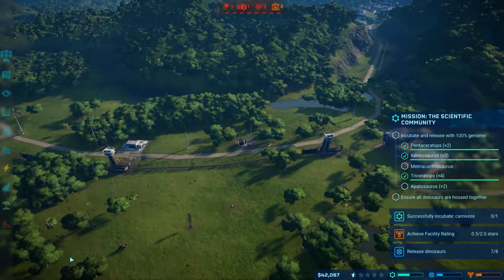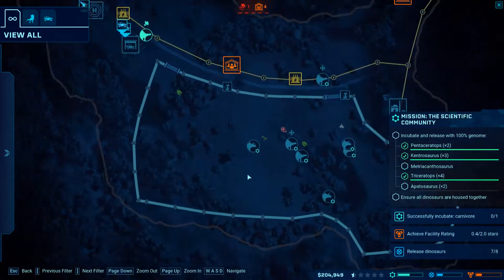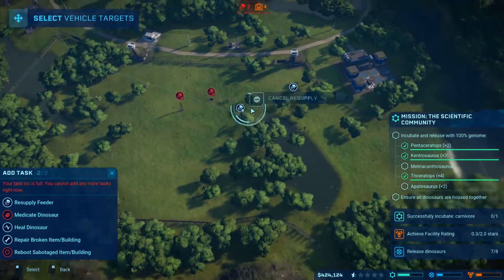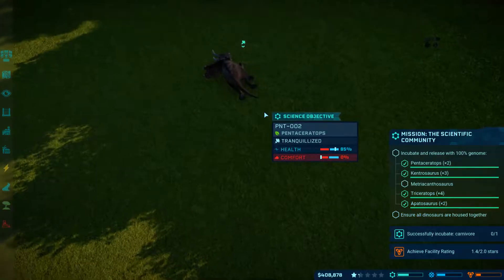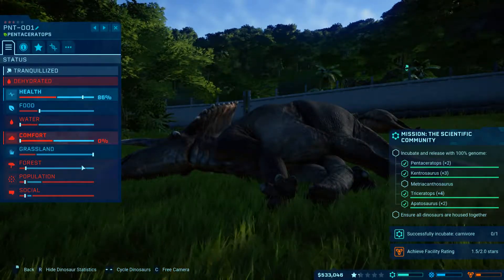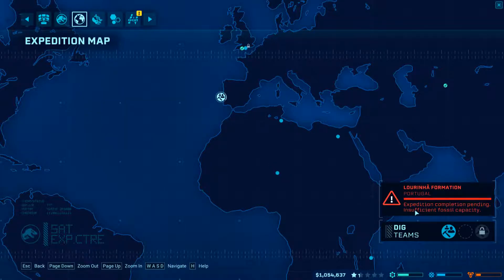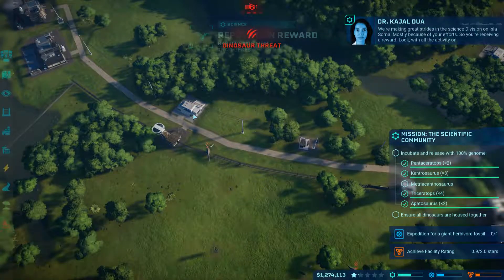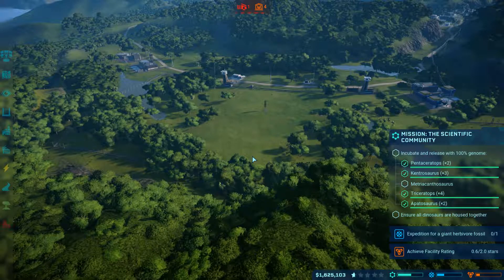Let's Play Jurassic World Evolution – Campaign – Isla Sorna – Part #60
Welcome to Jurassic World Evolution, a real time business and park simulation set against the using in the world of Jurassic Park!
Imagine a world in which dinosaurs still roamed the Earth. Majestic sauropods bumbling along with smaller herbivores near their feet. Large carnivores like the T-Rex preying upon dinosaurs in the herd. Sounds like an amazing sight, right? Well it is and Jurassic World Evolution gives us that opportunity to see it. Our job is to take control of the Las Cinco Muertes (The Five Deaths) and build the most scientifically revolutionary, not to mention profitable, theme parks known to man. Razor sharp teeth meets gigantic margins. What a powerful combination! But will we spare no expense and still fail as John Hammond and Simon Masrani did or will we learn from InGen’s mistakes and create an island full of dinosaurs that will capture the public for years to come?